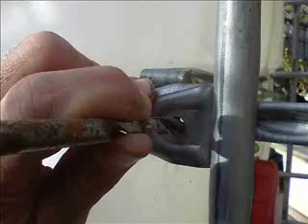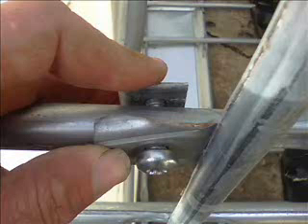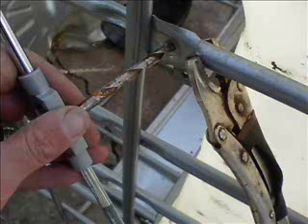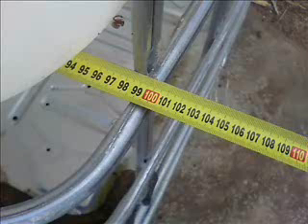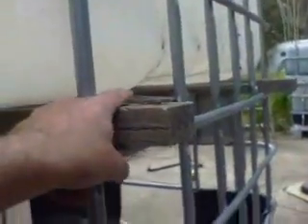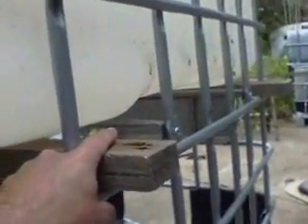Full IBC conversion as could be done in a Third World enviro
How to convert a robust IBC/tote/water cube without power tools? This is part one of an idea empowering anyone to get into aquaponics.